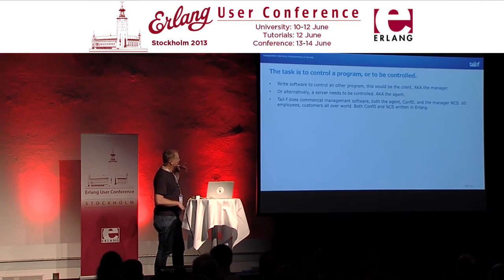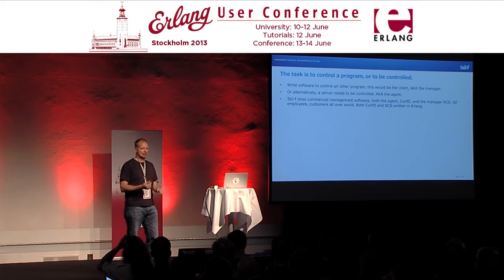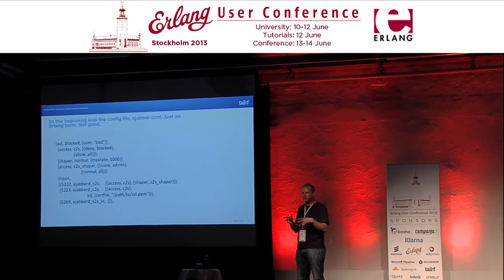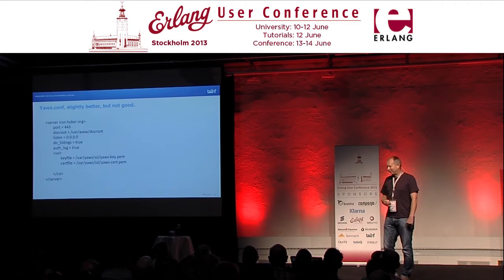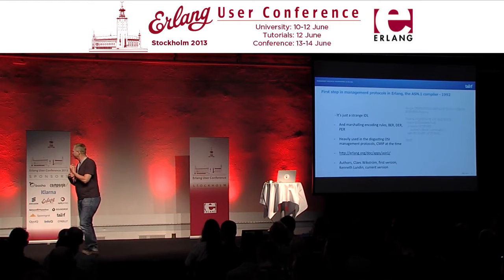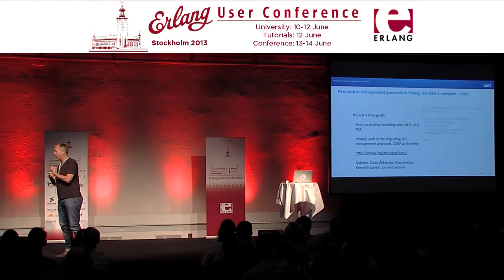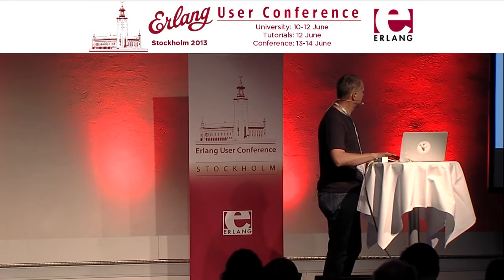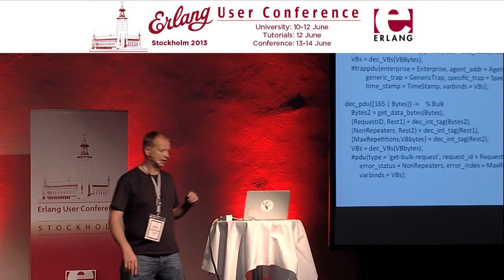Managing Things and being managed - using Erlang - Claes Wikström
All "systems" need to be managed, typically using some "manager" software speaking some protocol to the system being managed. In this talk I'll be providing some opinions on management software written in Erlang.

Erlang has been around for quite some time, and over the years a plethora of various protocol implementations have accumulated, both on the server (agent) side and also on the client (manager) side. In the early days we saw ASN.1 and SNMP, and these days all the rage is about NETCONF/YANG and Openflow.

I will discuss some of these protocols and provide guidance on when to use which protocol. History repeats itself and new and hyped is not necessarily better than old proven and bug free.